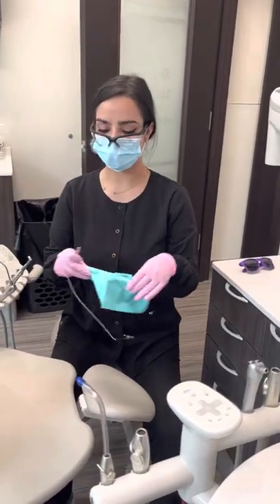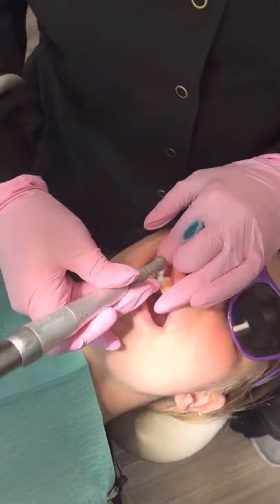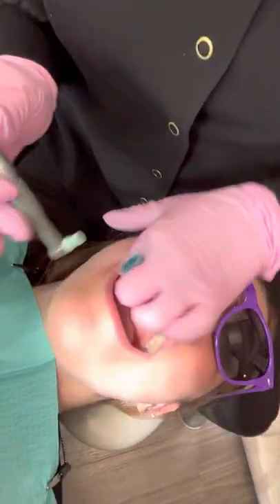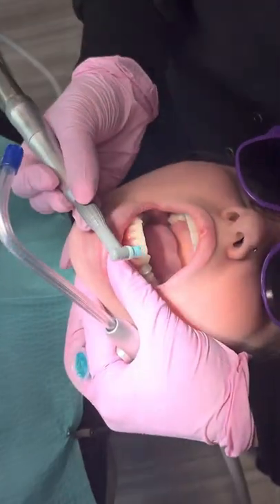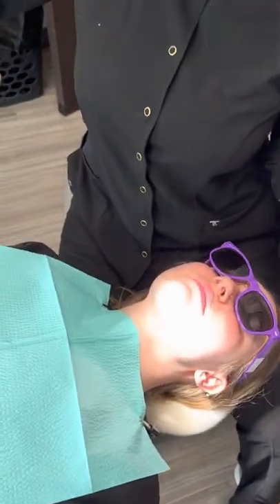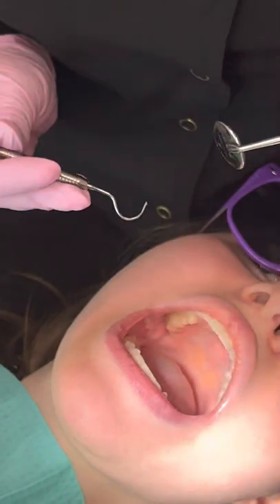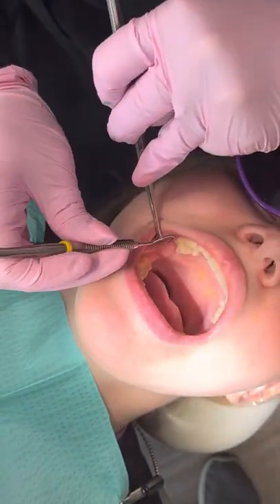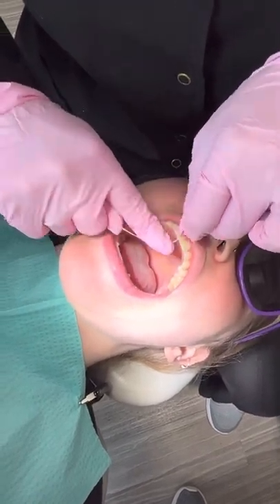How to Prophy